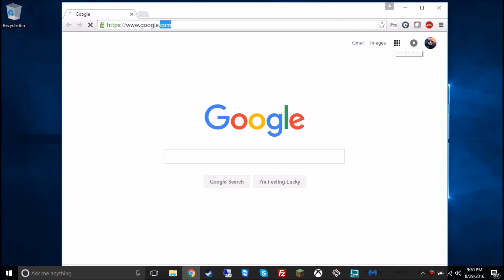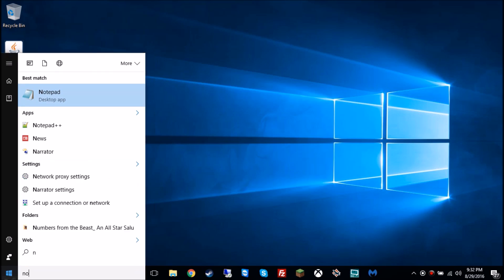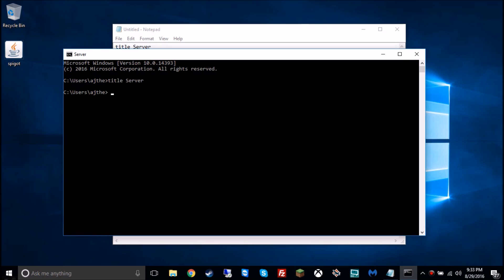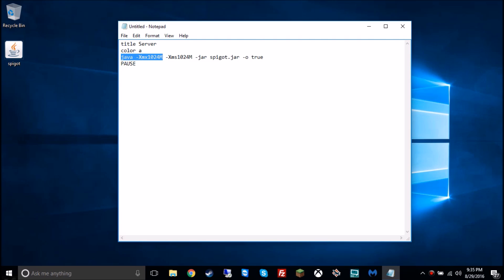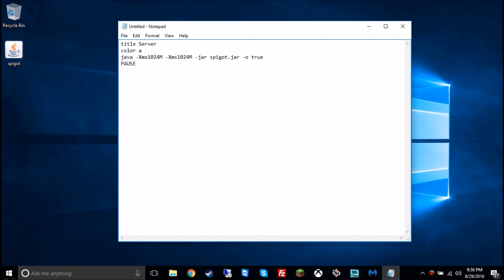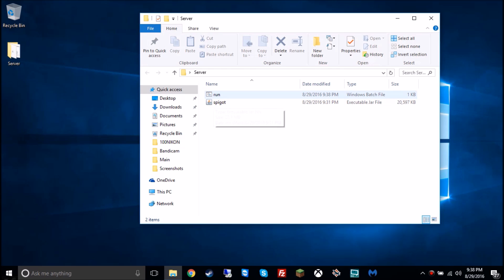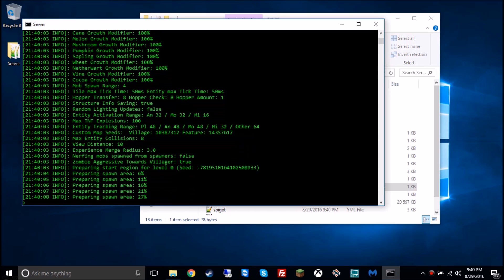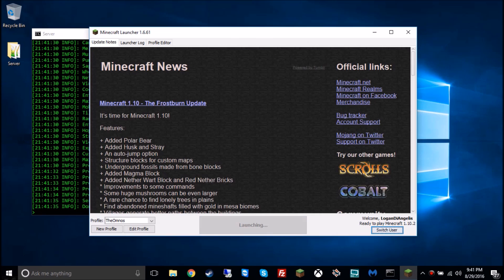HOW TO MAKE A SPIGOT 1.10 MINECRAFT SERVER